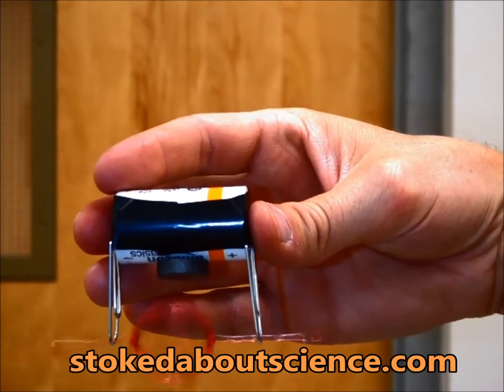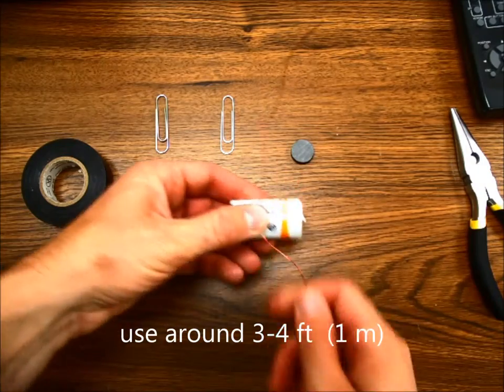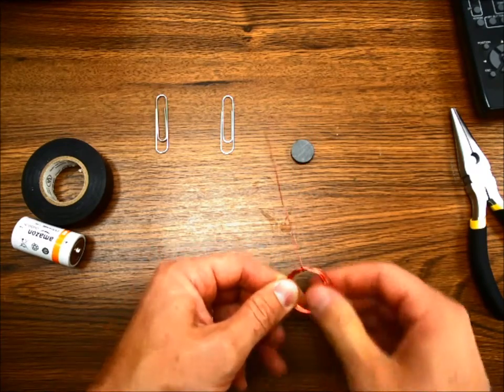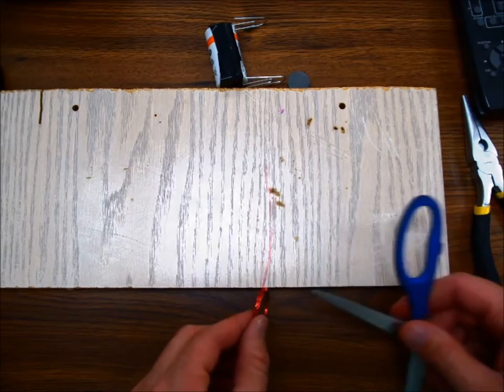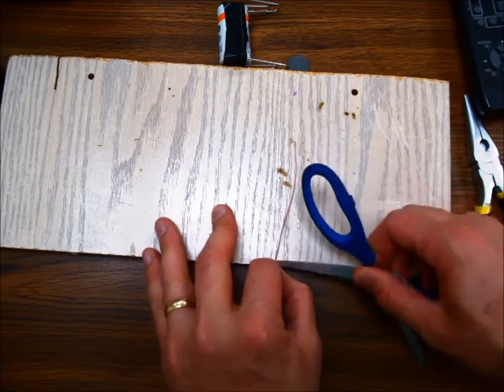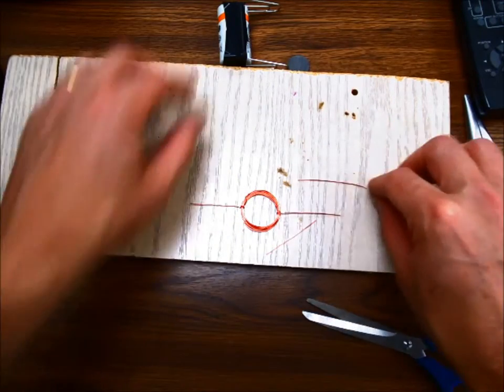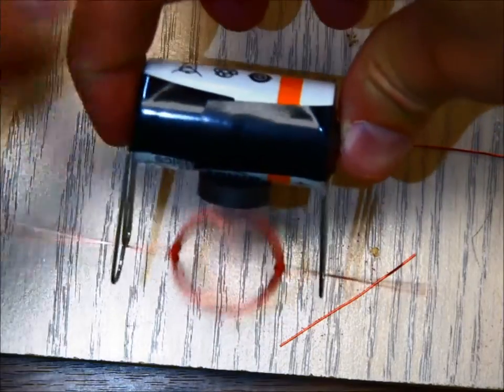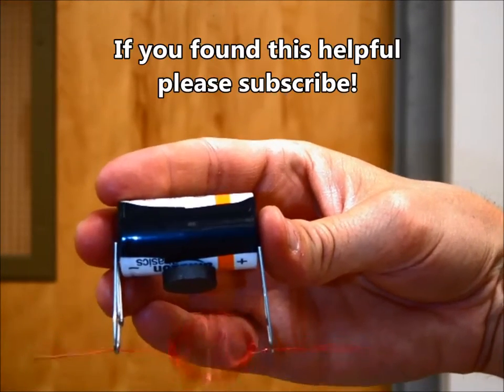simple dc motor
We made this simple motor at science camp 2015.